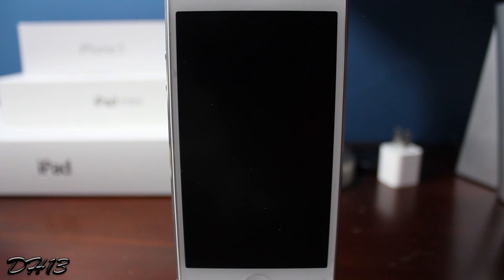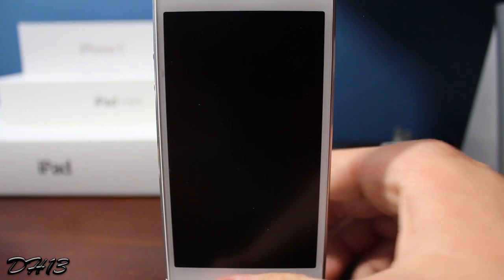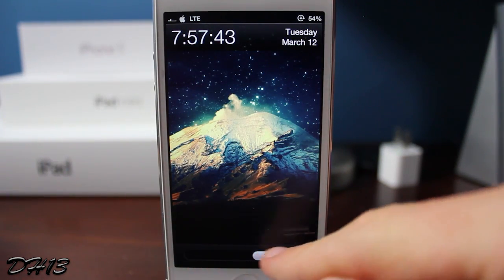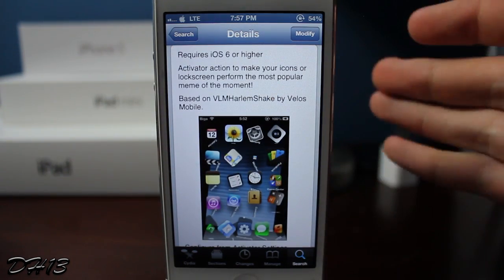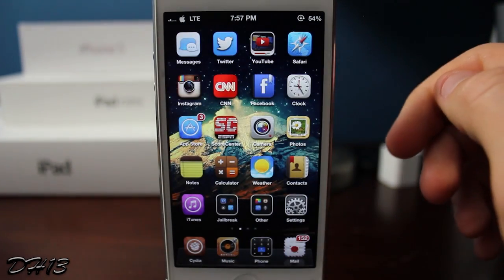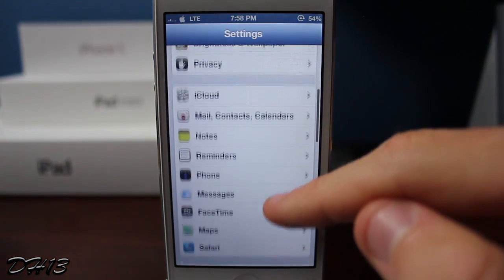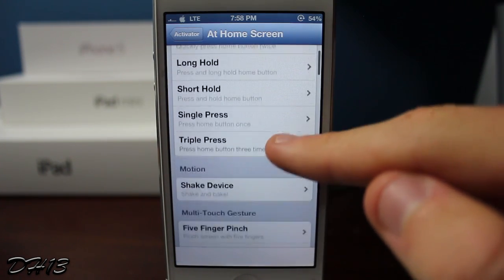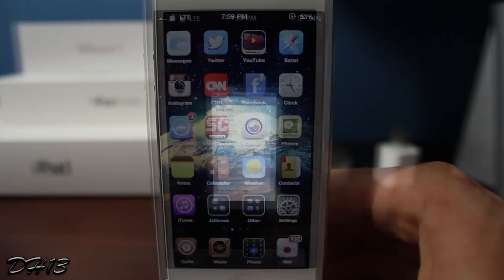My Favorite Tweak...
This video consists of me showing you guys my absolute FAVORITE Jailbreak Tweak that can be downloaded in Cydia from the BigBoss repository.  I know that I'm a little late for this, however I still believe that all of you will enjoy the video :)